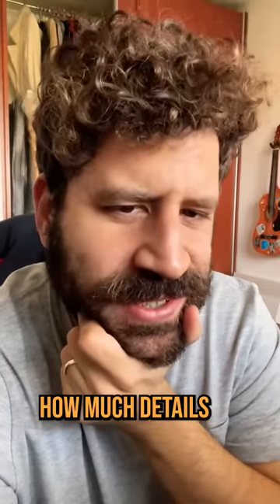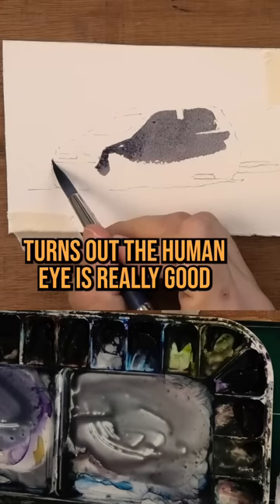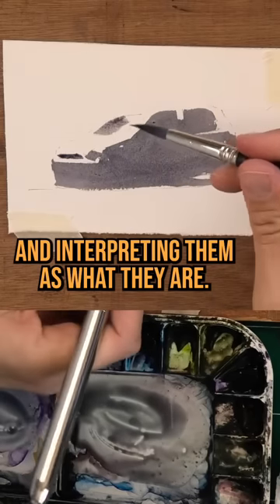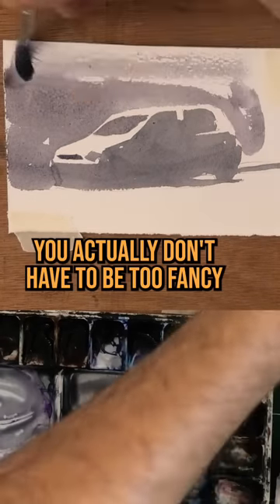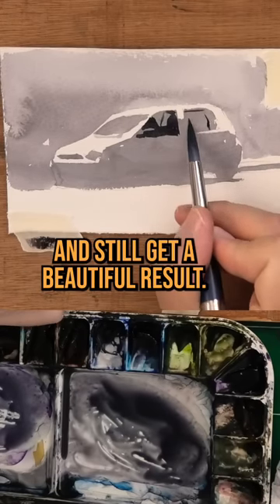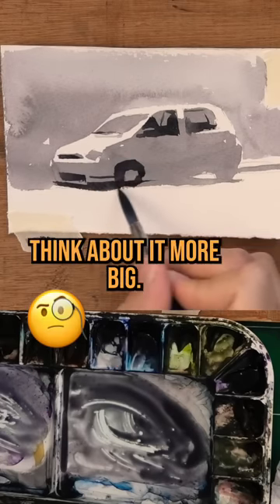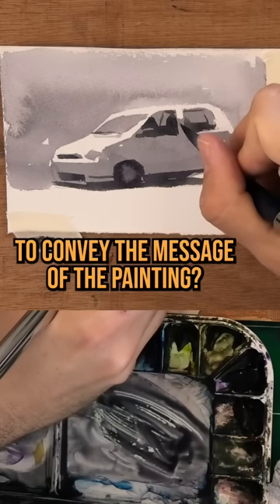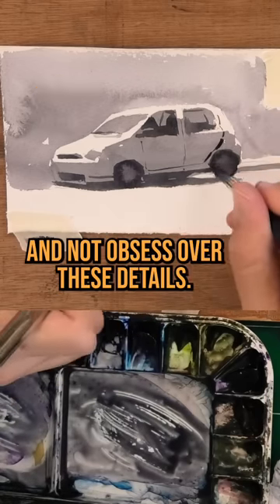Why you shouldn’t obsess over the details…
Here's why sometimes you really don't have to obsess over the details in your paintings 😉🎨
I hope this gives you some encouragement!